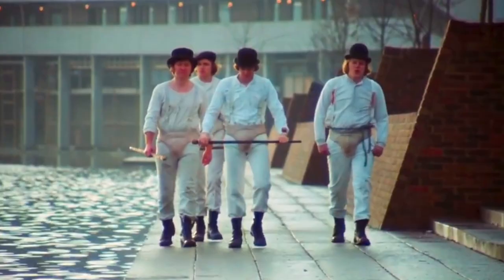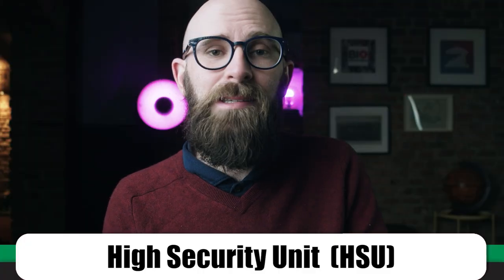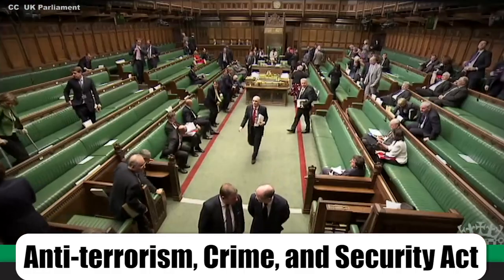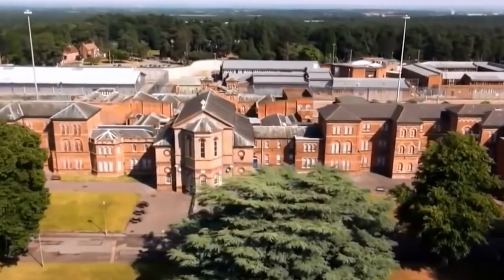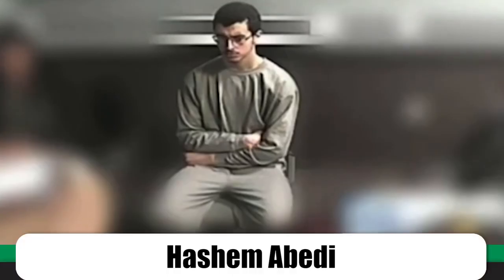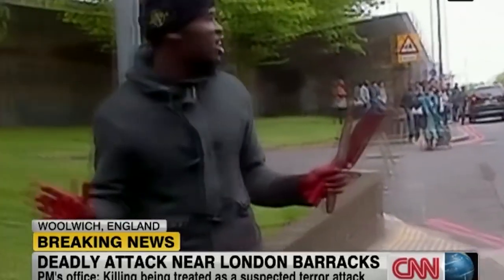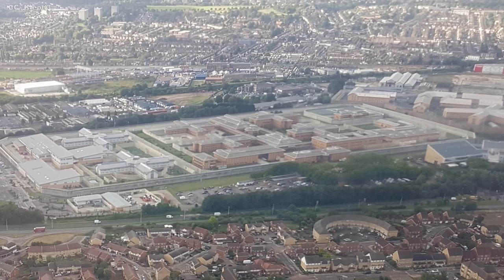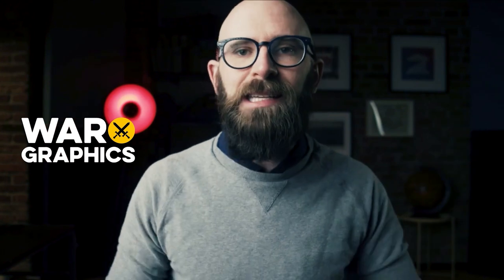HMP Belmarsh: The 'Guantanamo Bay' of the UK